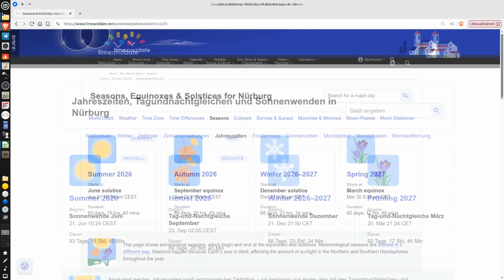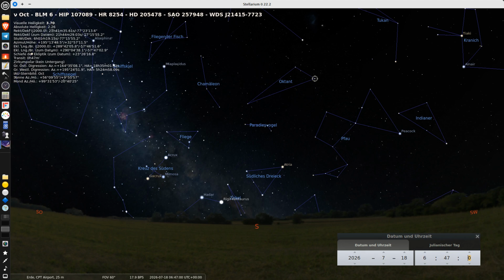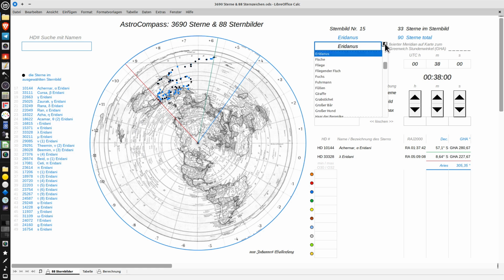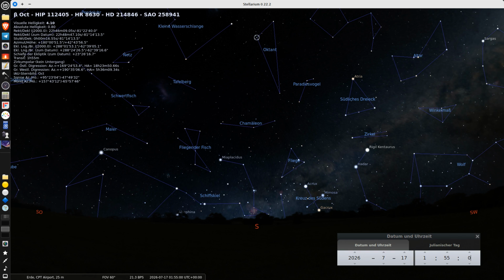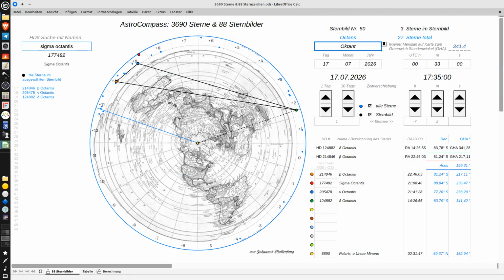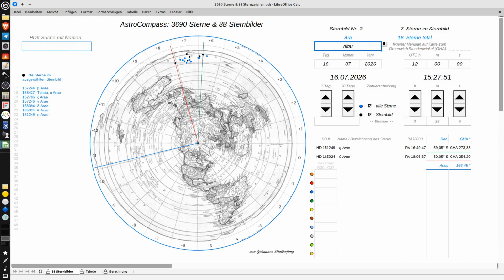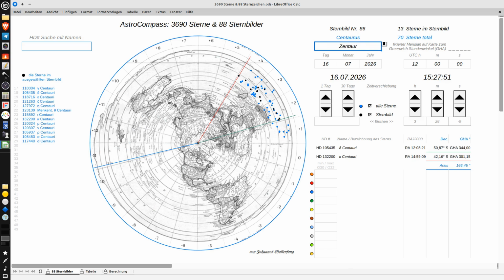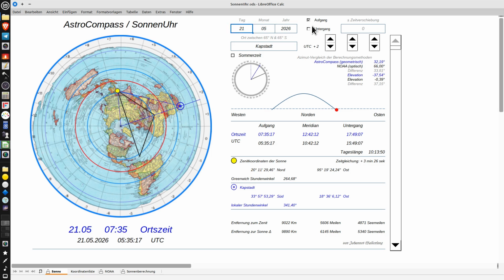88 Zodiac Signs 3690 Stars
This video is about the vernal equinox (Aries) and how the right ascension of stars determines their position in the sky.